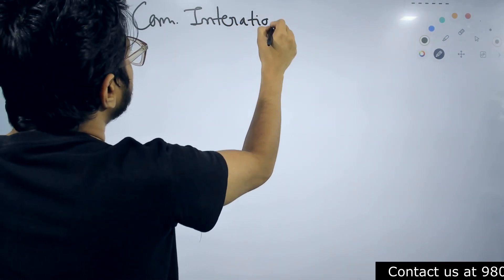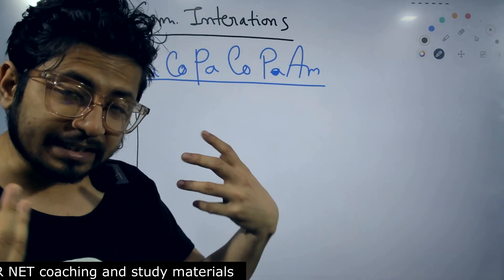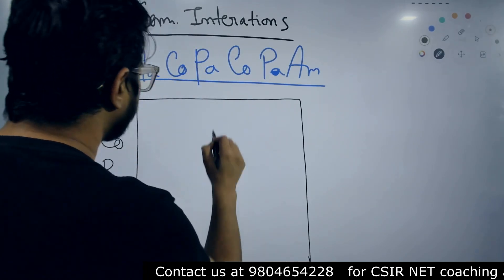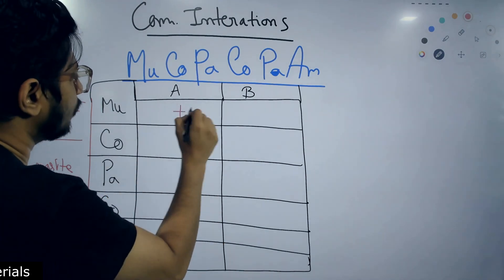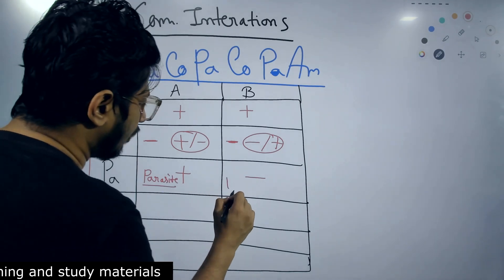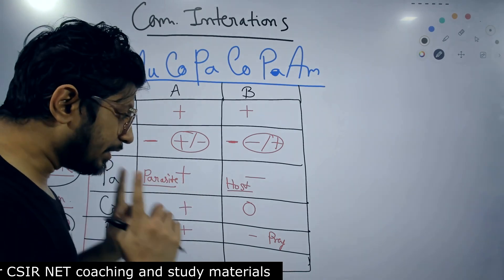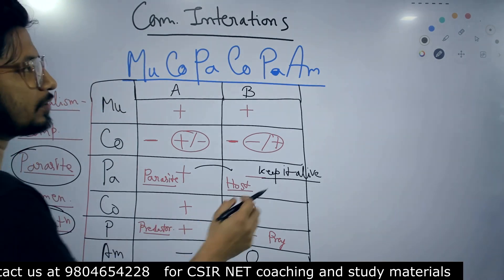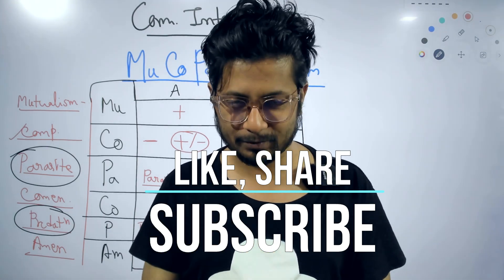Community interactions ecology | Tricks to remember mutualism, parasitism, predation, commensalism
Community interactions ecology | Tricks to remember mutualism, parasitism, predation, commensalism - This lecture explains Community interactions ecology | Tricks to remember mutualism, parasitism, predation, commensalism.
In this video, I'm going to teach you about community interactions, and how to remember the different types of interactions that occur in nature.

Once you understand the different types of community interactions, you'll be much better equipped to remember and understand them when you encounter them in the wild. This video is designed to help you learn about community interactions, and to help you remember the different types of interactions that occur in nature.
In this video, we'll be talking about community interactions ecology. We'll explore the concept of mutualism, parasitism, predation, and commensalism, and learn some helpful tricks to remember these interactions.

This is a complex topic, but don't worry - we'll be breaking it down into simple, understandable concepts. After watching this video, you'll have a better understanding of how these interactions work and be able to apply it to your community interactions!
In this video, I'm going to talk about community interactions ecology. I'll teach you some tricks to remember the different types of community interactions and the roles they play in the ecosystem.

Community interactions are essential in understanding the interactions between different species in an ecosystem. By learning about the different types of community interactions and the roles they play, you'll be better able to understand how the ecosystem works and how to protect it!